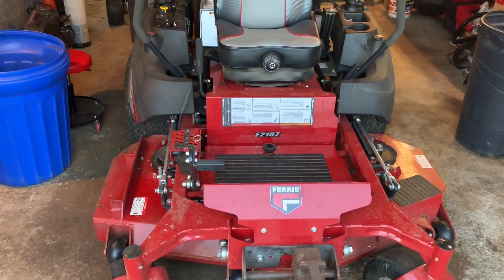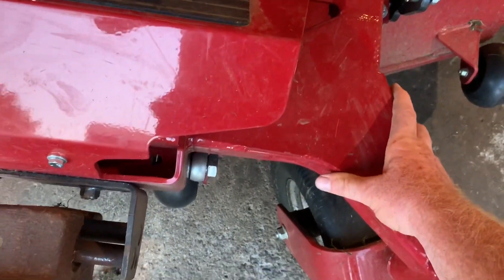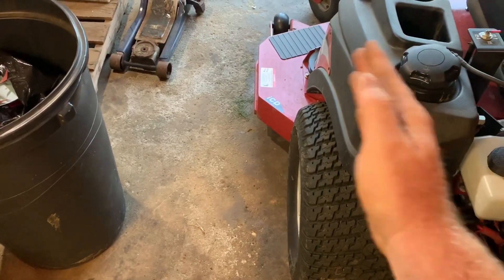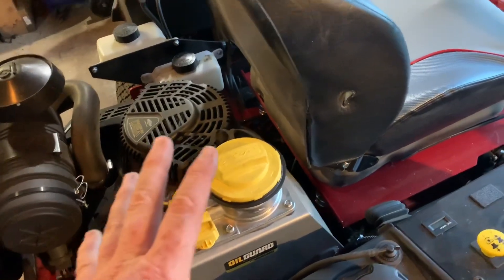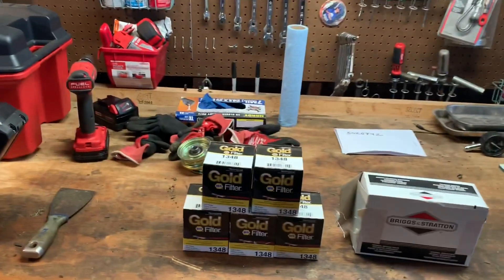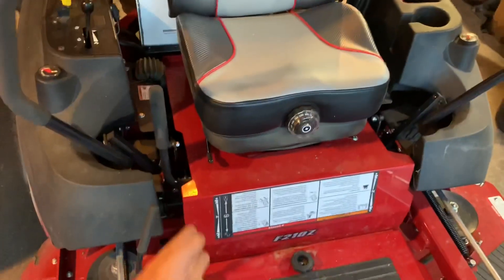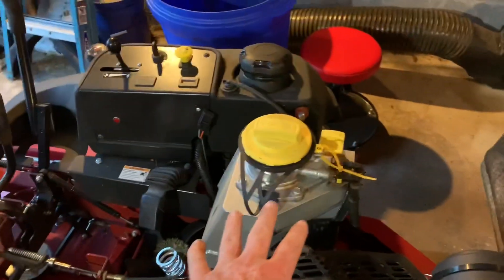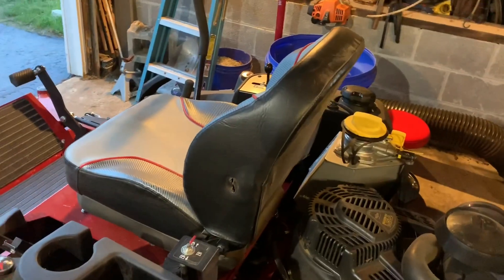Ferris f210z 25 hour review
Today we talk about the Ferris f210z.  We discuss the features the cost and what my personal thoughts are. Ferris SCAg, exmark, toro, grasshopper, bobcat , stihl, echo , redmax.